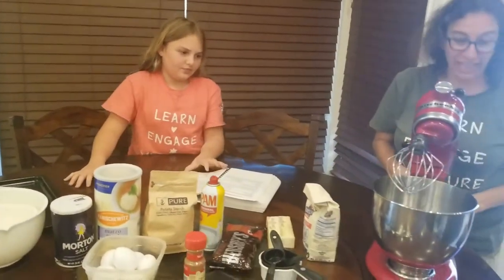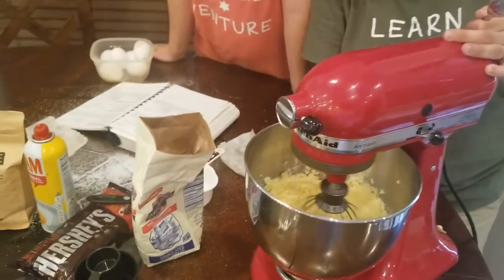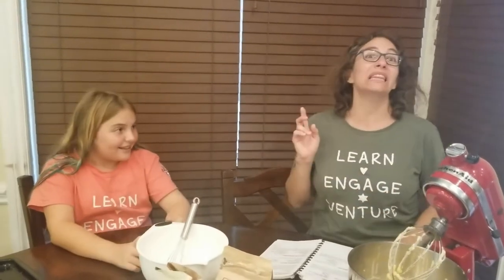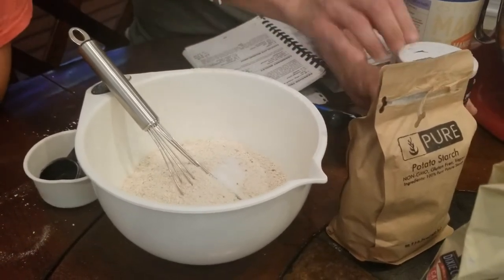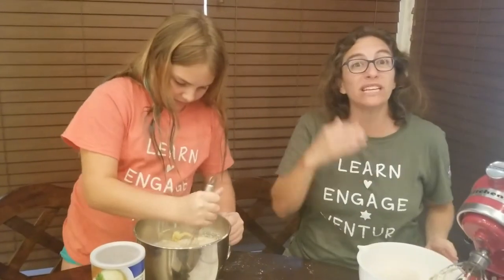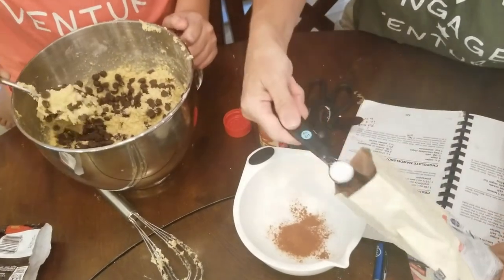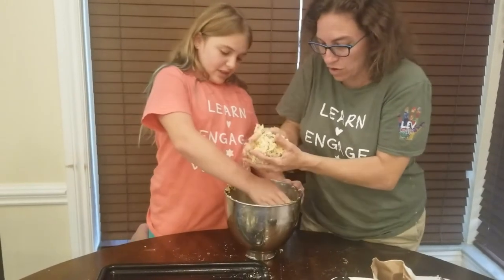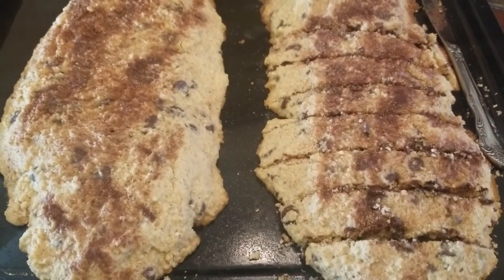LEV Children's Museum - Shabbat Sha'Baking... Chocolate Chip Mandel Bread, Passover Style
Bake this family favorite alongside LEV! Let us know how yours came out. YUM!